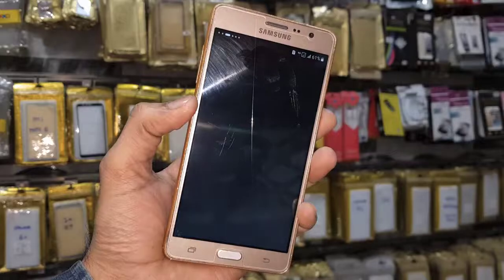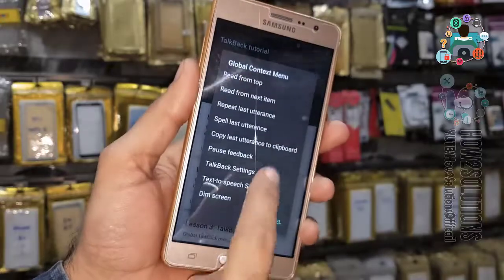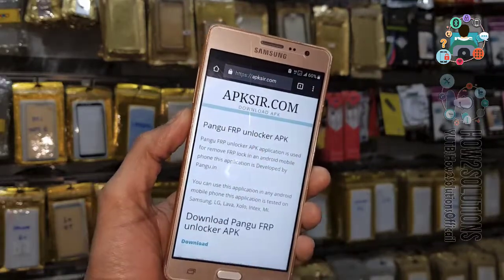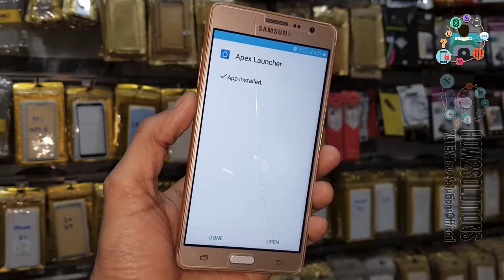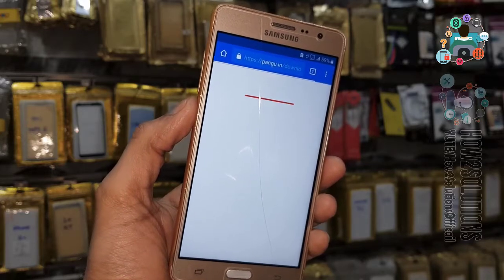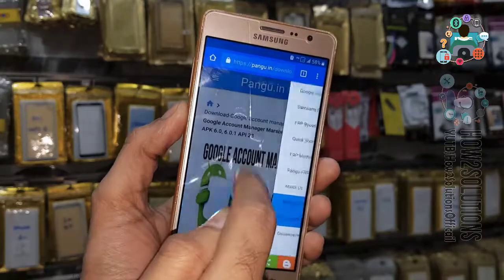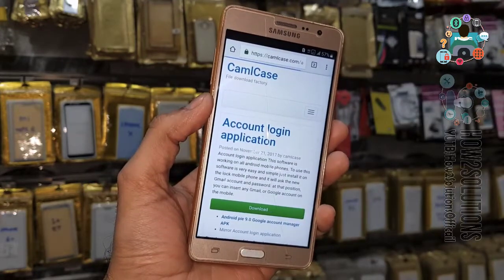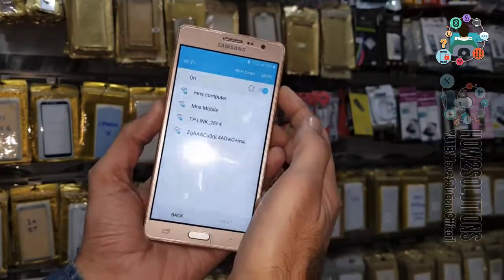Samsung on7 FRP Remove without pc, without UMT, Z3X without Odin